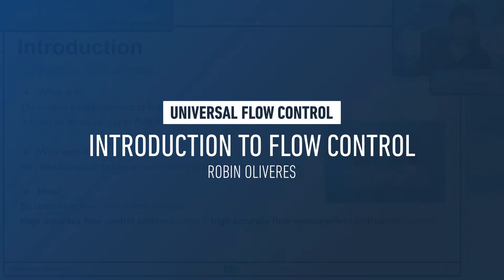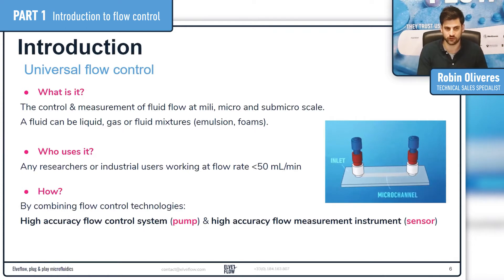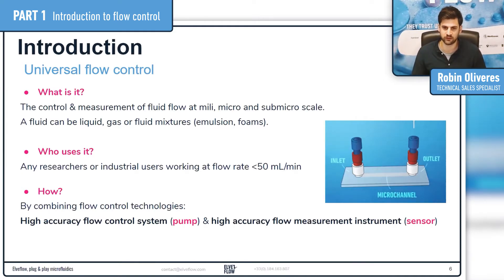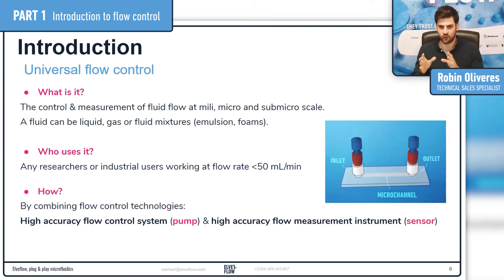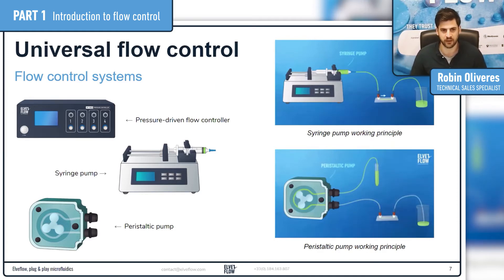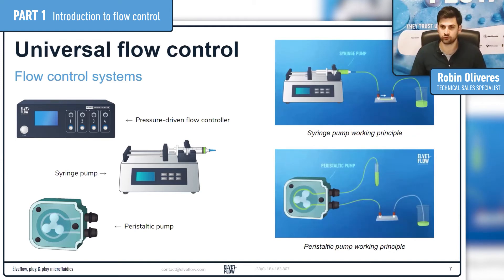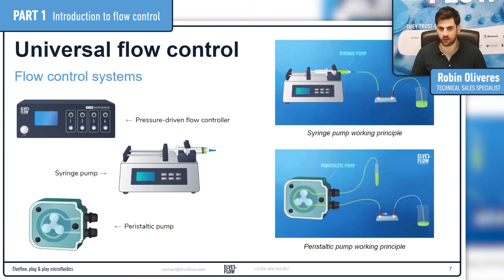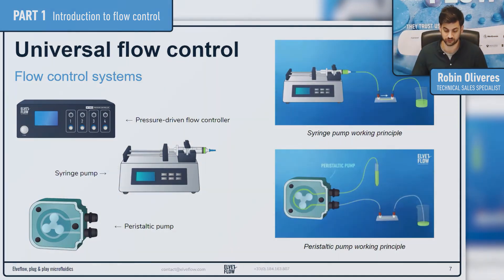[PART 1] Introduction to microfluidic flow control, by Robin Oliveres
Each kind of flow control system has advantages and drawbacks depending on the specific microfluidic application you are trying to achieve. In this video, Robin will present the pros and cons of each type of microfluidic flow control system.